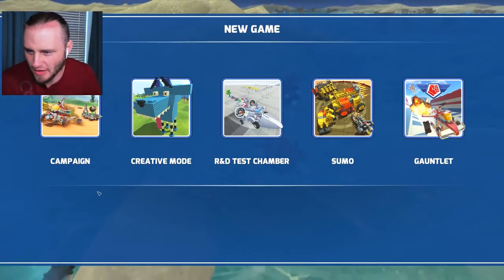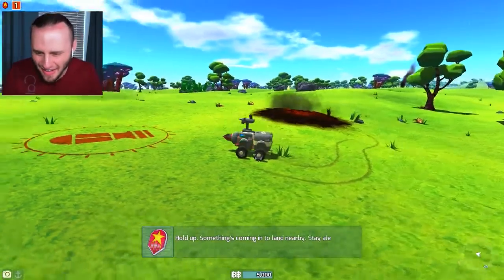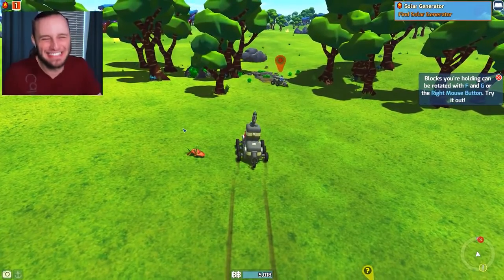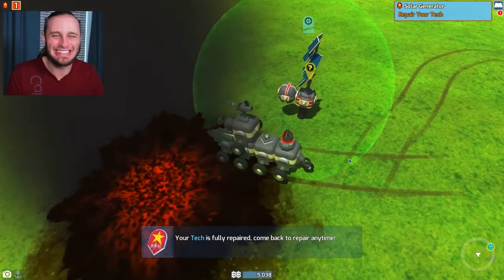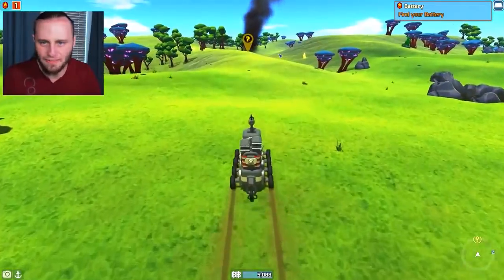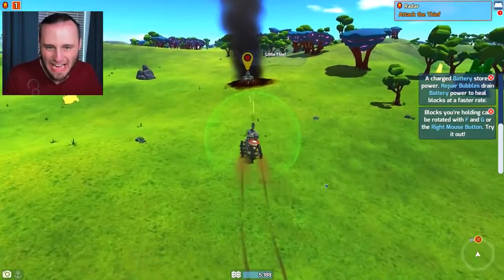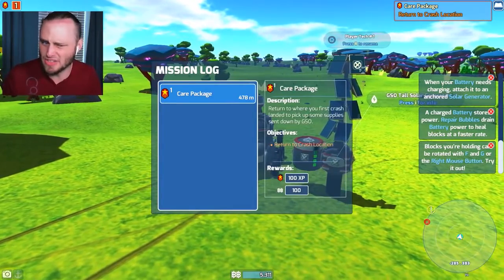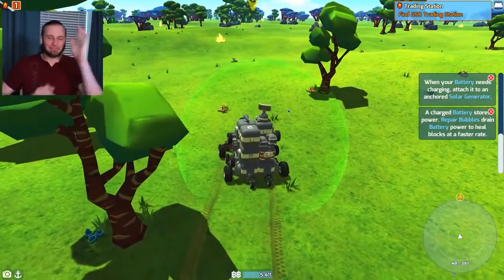SSundee - AND IT BEGINS AGAIN! TerraTech #1